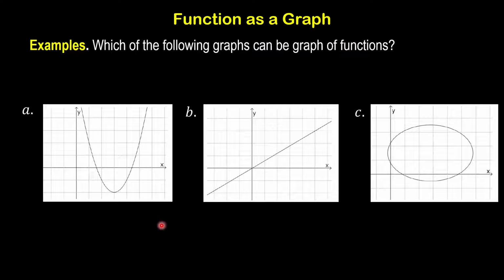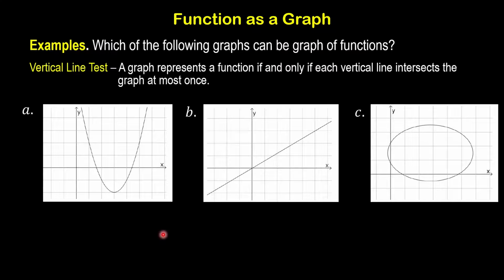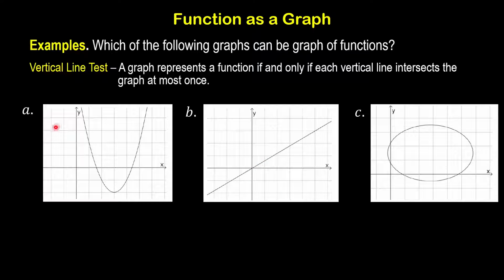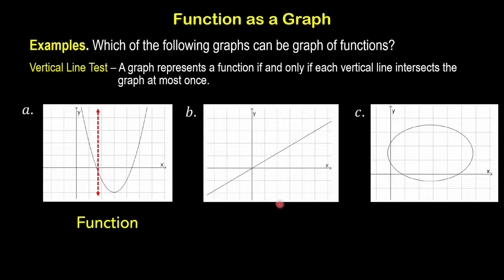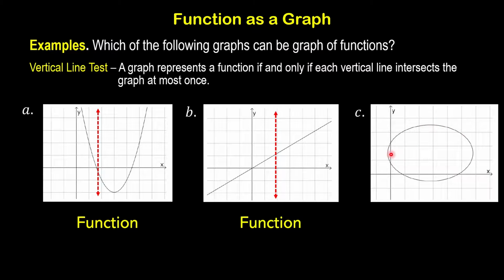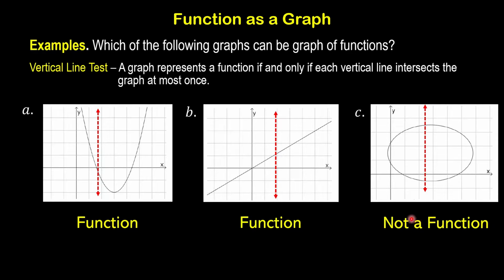Function as a Graph | Function Definition | General Mathematics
In this video, you will learn how to determine function when the graph is given.